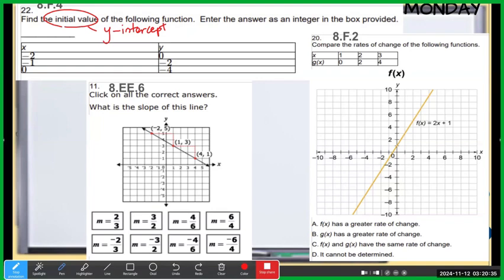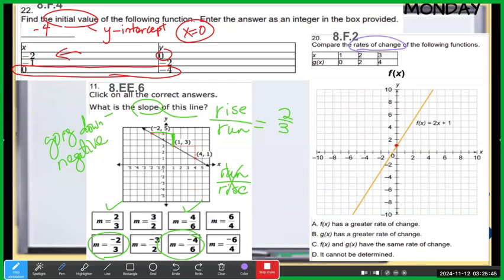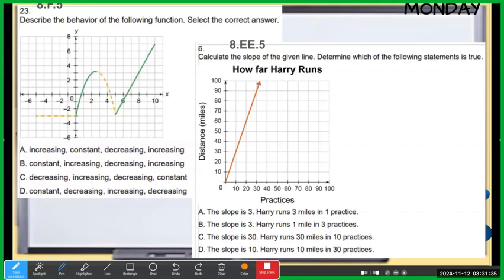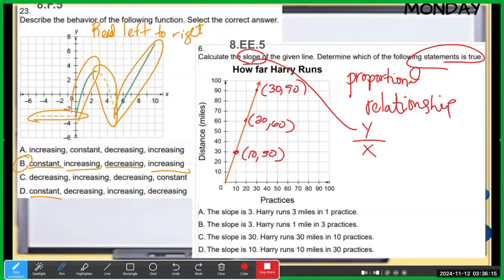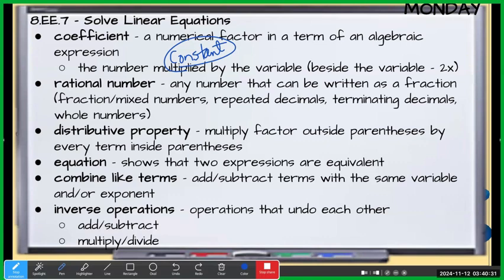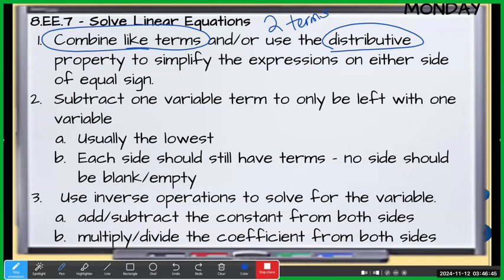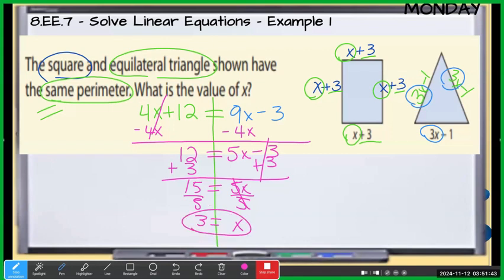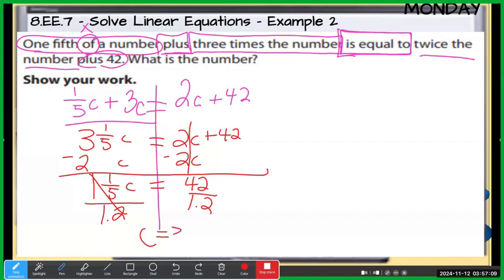Nov 11th Class Recording